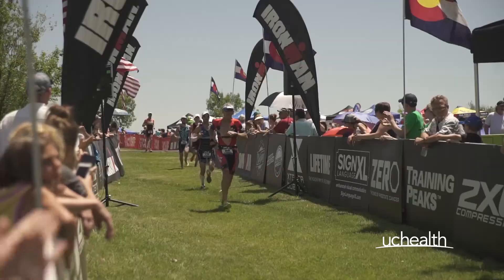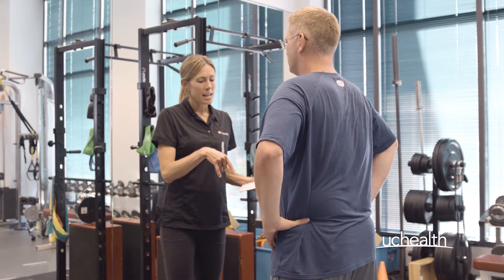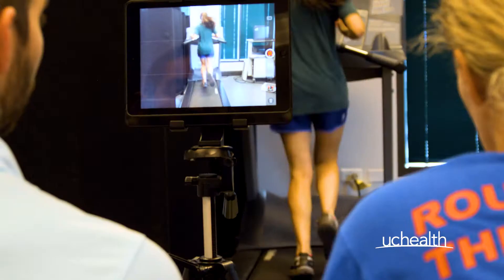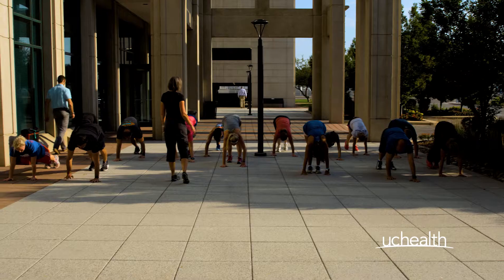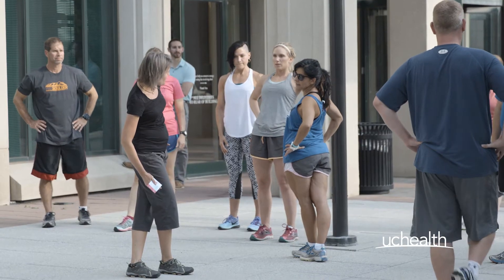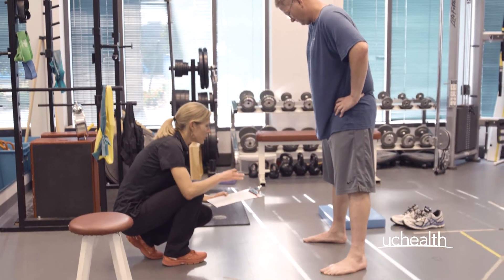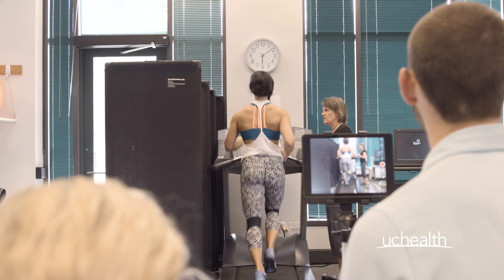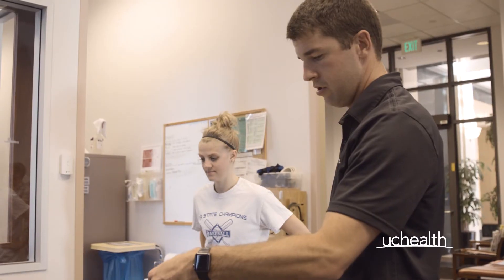UCHealth | Running Analysis & Evaluation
Are you a runner looking to improve your performance and reduce injuries? Move It: Hit the Ground Running, is an educational running analysis seminar for running related injury prevention. Move It utilizes personalized evaluations to identify risks in your running technique. We look for gait and muscle imbalances in order to find strength deficits and issues that might lead to an injury. Each evaluation includes running gait pattern analysis, static evaluation, dynamic biomechanics screening, and dynamic stretching and running drills. Our program teaches you techniques to strengthen, stretch, and modify the way you run to prevent future injuries. Attendees of Move It range from marathon runners to those training for their first 5K run. The program begins with dynamic stretching, followed by rotating through 4 stations that are each led by a physical therapist: static analysis, dynamic analysis, gait analysis, and plyometrics. Every station provides valuable insights into your unique stride. The UCHealth team is here to help you improve the specific areas of your running technique that need adjustment.